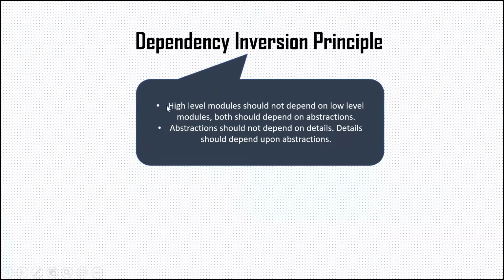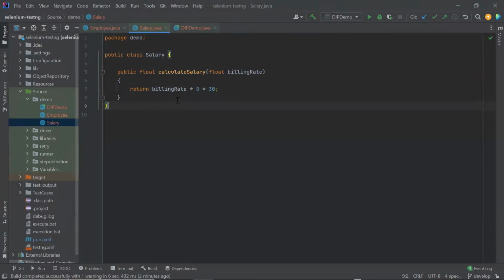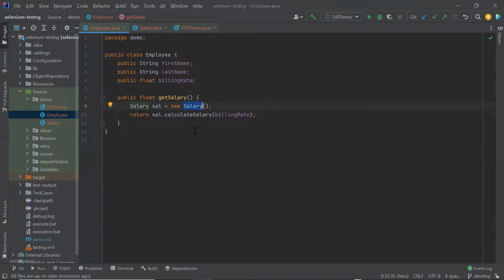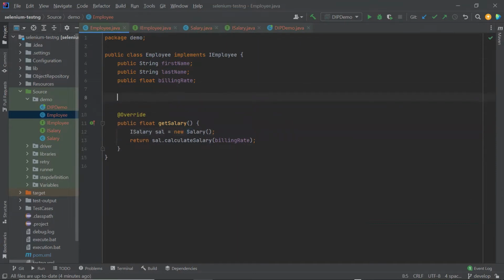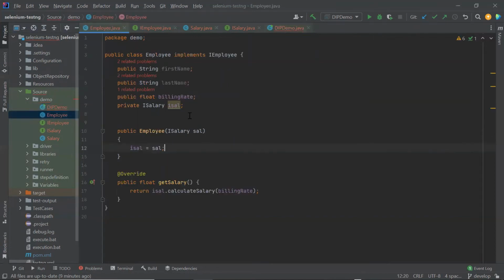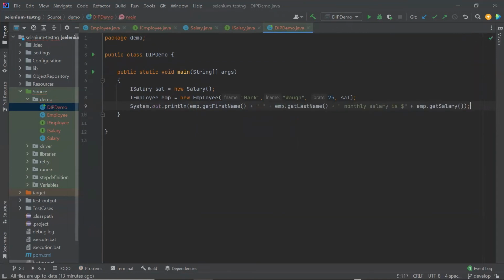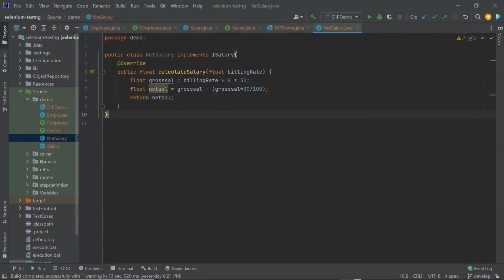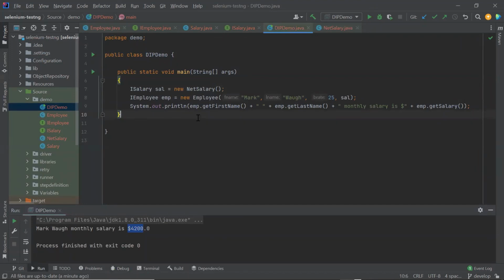#5 SOLID Principles | Dependency Inversion Principle | Practical Example | Design Patterns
In today's video we are going to see the one of the design principle of SOLID principles.
Solid principles are the design principles which helps in designing the framework.
By following the principles we can create a framework which will be flexible and easy to maintain.
SOLID is basically an acronym for five design principles.
Where S stands for Single Responsibility Principle.
O is for Open closed Principle.
L stands for Liskov substitution Principle
I is for Interface Segregation Principle
D stands for Dependency Inversion Principle